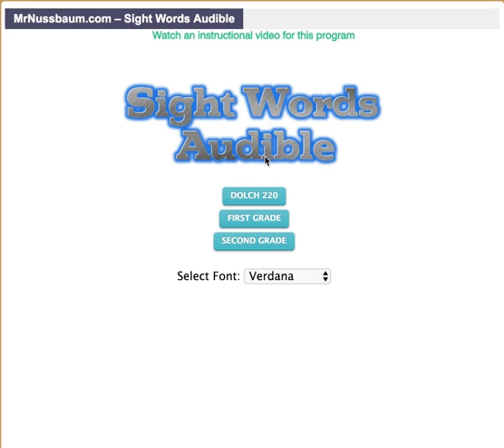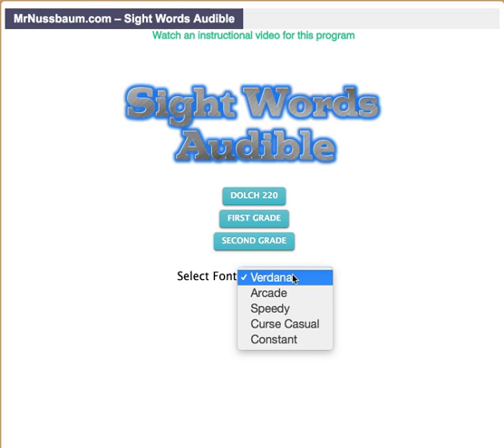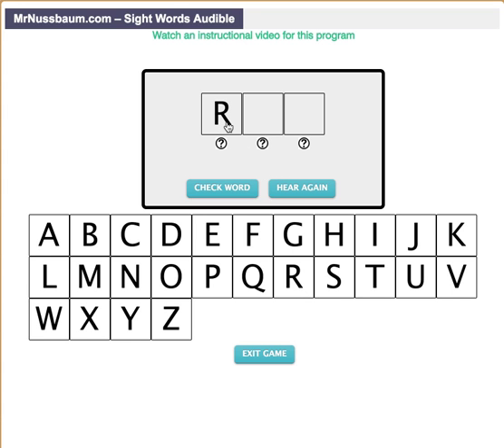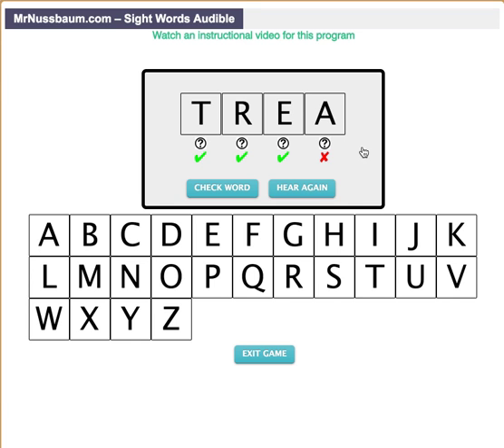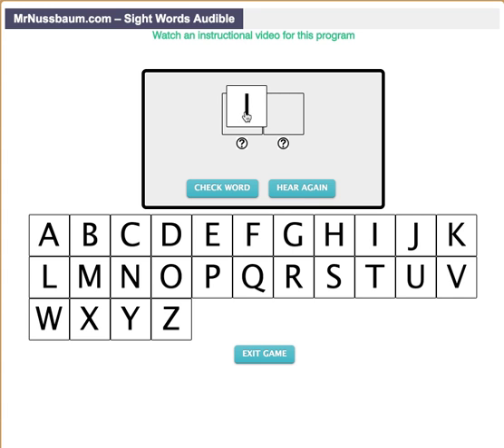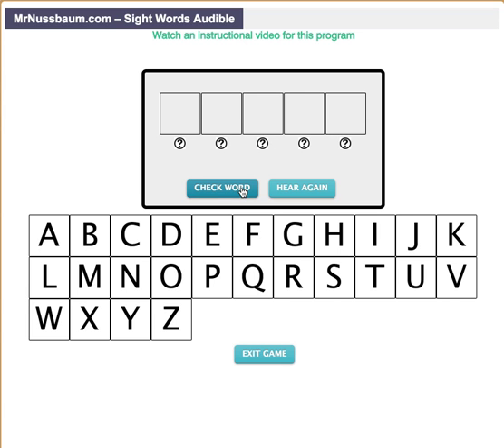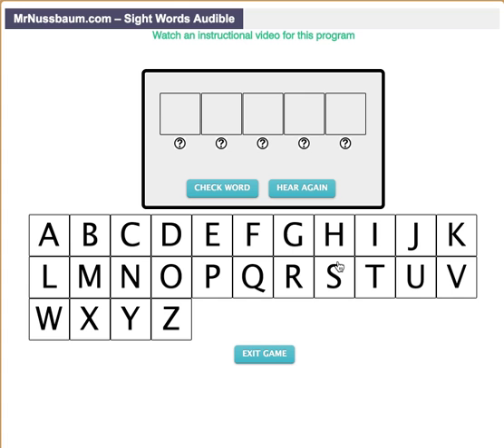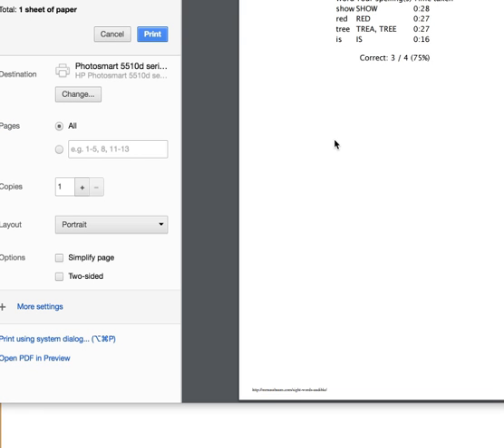Sight Words Audible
Great Sight Words Program Free Online